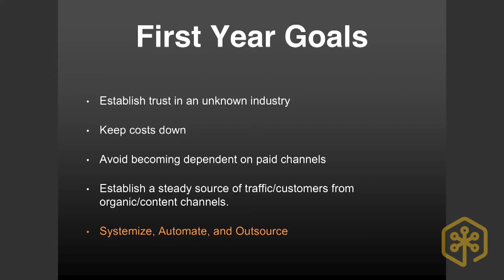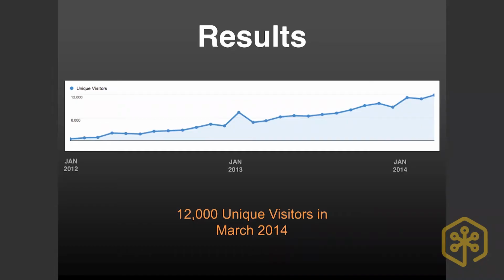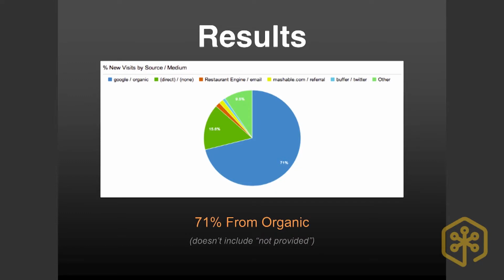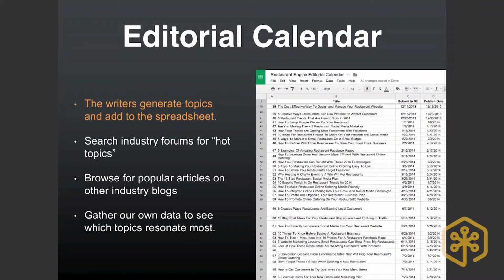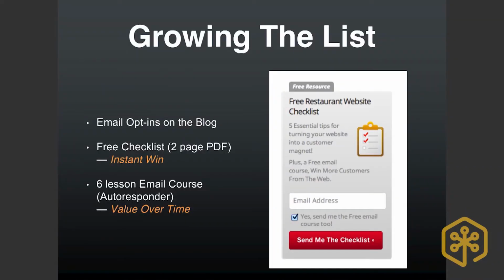Automating a Content Marketing Machine for your SaaS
90% of my traffic, leads, and customers for Brian's SaaS business, RestaurantEngine.com, come via organic search and personal referrals. All thanks to the methodic content marketing systems he built (and automated) over the past two years.

Brian will cover how he designed these systems, and how they're now on autopilot so he's not stuck doing the "content grind" himself, freeing him up to focus on other things.

0:00 Introduction
1:02 First Year Goals
2:32 Results
4:05 The Blog
5:46 Editorial Calendar
7:45 Growing The List
8:52 Email Engagement
9:36 Email Newsletter
13:08 Improvements

What is MicroConf?

Welcome to MicroConf - Where Independent SaaS Founders Launch, Meet, Learn, and Grow! MicroConf is the world’s most trusted community for bootstrapped SaaS founders.

MicroConf is a community of SaaS founders that brings together bootstrapped and independently-funded B2B SaaS companies who are not looking to chase “unicorn status'' or venture capital.

We provide SaaS training, education and networking opportunities for other founders who are pre-product, focused on scaling their business, and looking for an exit strategy.

MicroConf began almost a decade ago. Since then, we’ve hosted 19 events with nearly 200 speakers, helped thousands of attendees, and impacted tens of thousands more through our videos and online community.

Ready to take your SaaS startup to the next level? Check these out:

Let’s Connect...